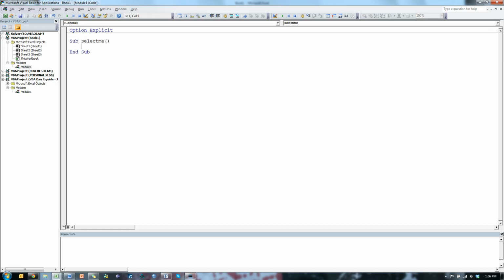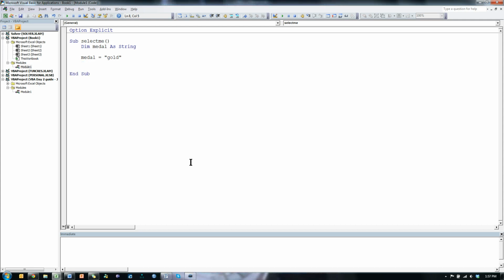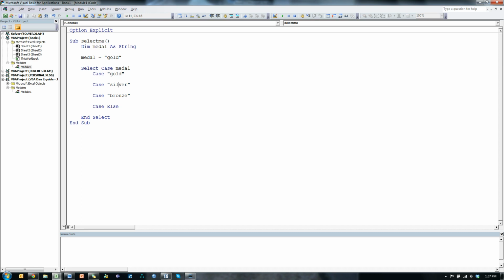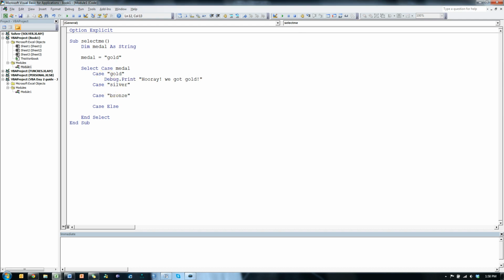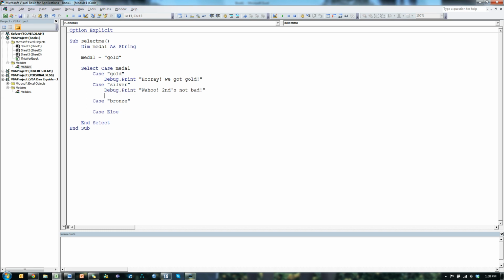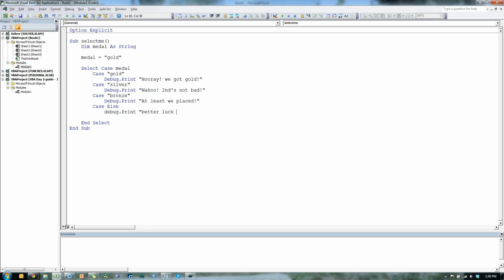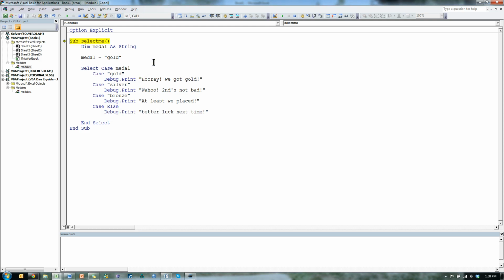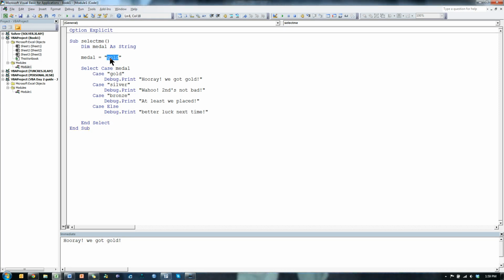Excel VBA Select Case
In this video I show how to use Select Case.